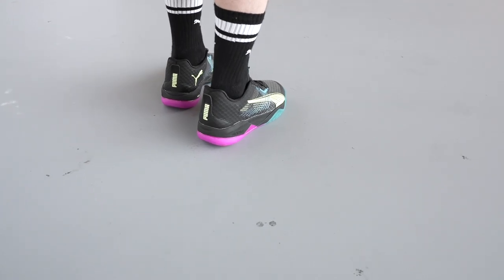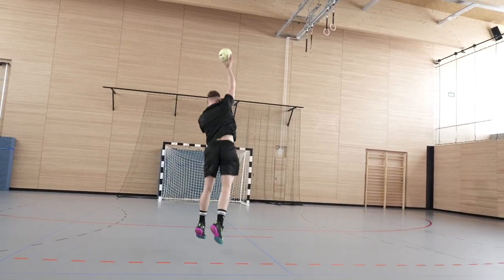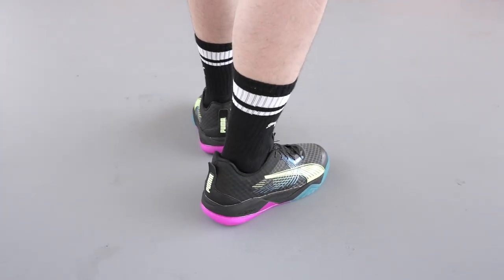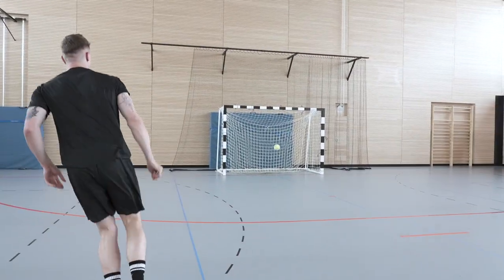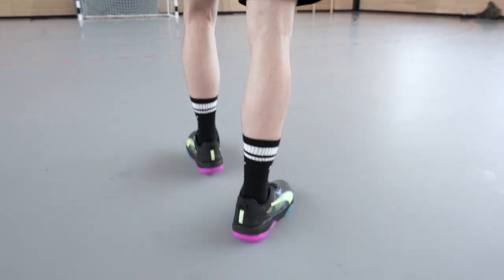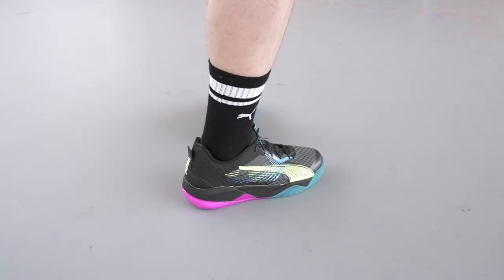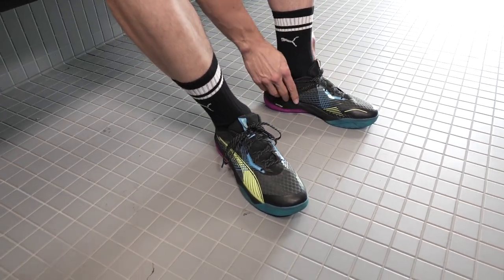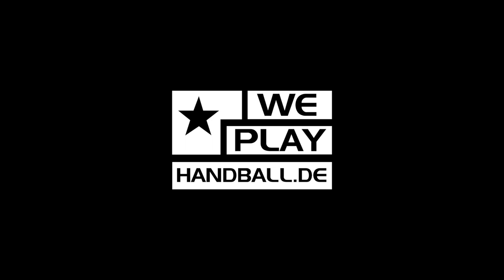Lasse Andersson X Puma Eliminate Power Nitro II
In diesem Video präsentiert Lasse Andersson von den Füchsen Berlin seinen Handballschuh für die Saison 22/23. Außerdem erfährst du, warum er sich für den Puma Eliminate Power Nitro II entschieden hat.

Sichere dir schon jetzt den Puma Handballschuh von Lasse Andersson in unserem Pre-Sale:

Ihr habt Fragen, Anregungen oder Kritik? Wir helfen euch gerne weiter oder lassen uns inspirieren:

oder kontaktiere uns:
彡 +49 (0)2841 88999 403